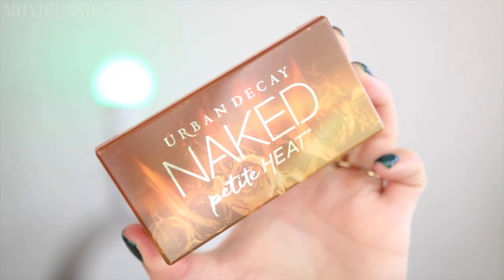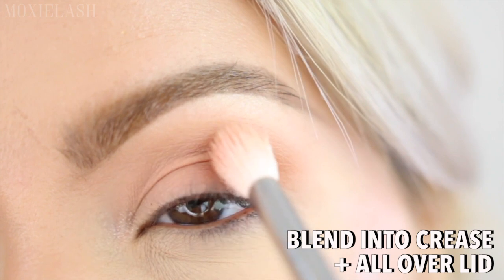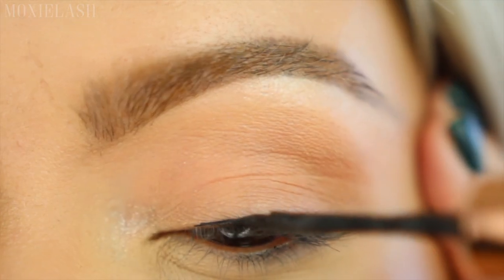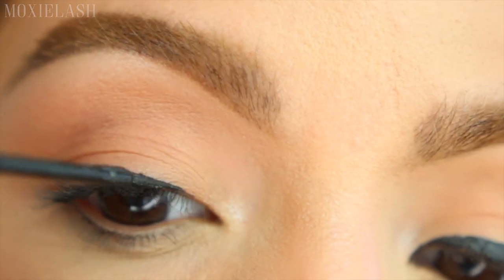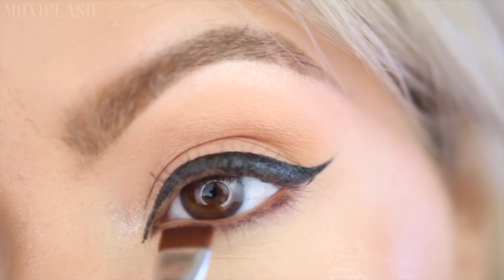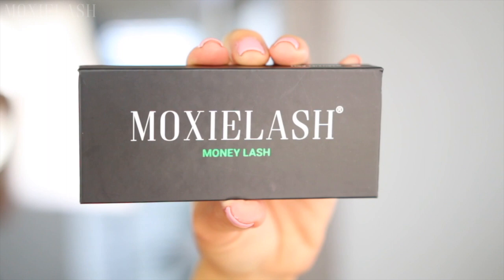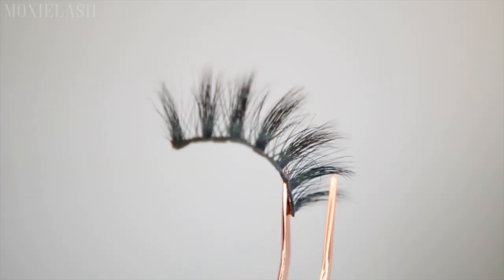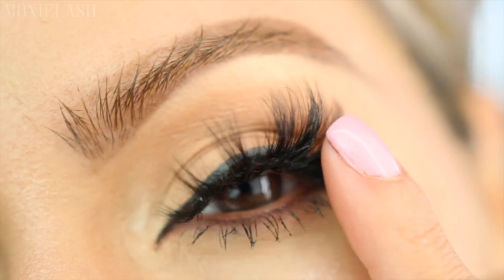MONEY LASH MAKEUP TUTORIAL | MoxieLash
Our newest magnetic lash style 'Money Lash' is lavishly sexy, bold, and rich in volume!  Money lash is wind-resistant, and reusable up to 30 times. So, say it three times, “I-want-more-money”! BOOM! Longer, fuller lashes in just seconds!